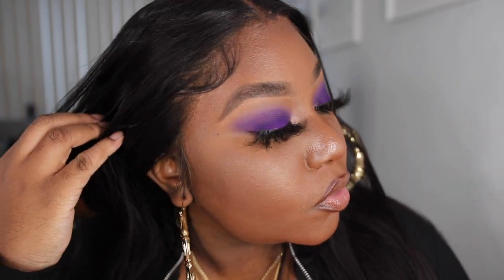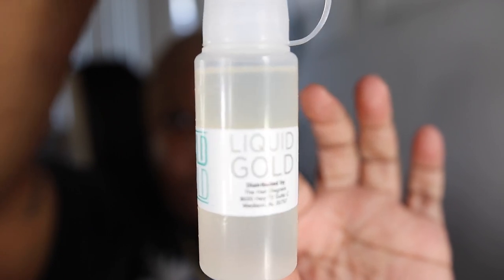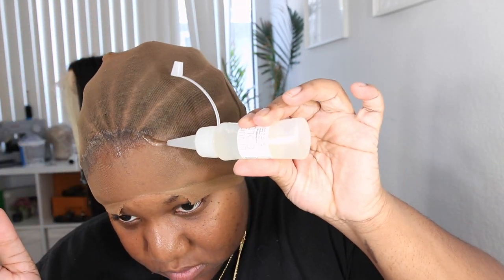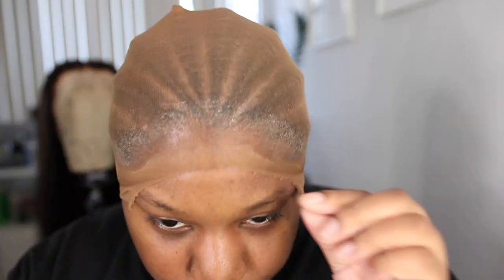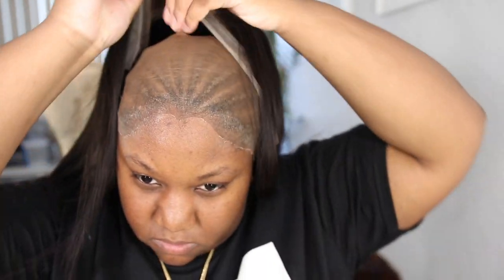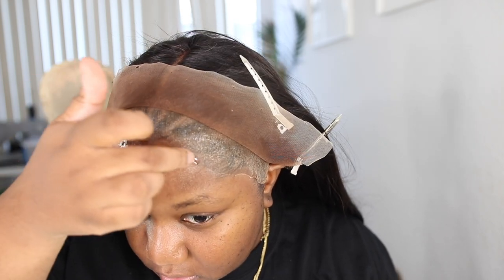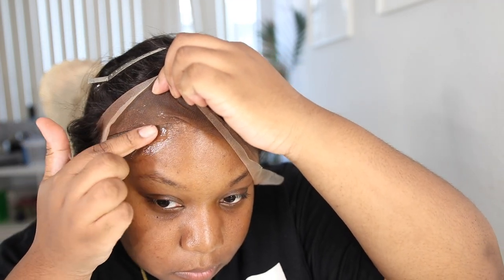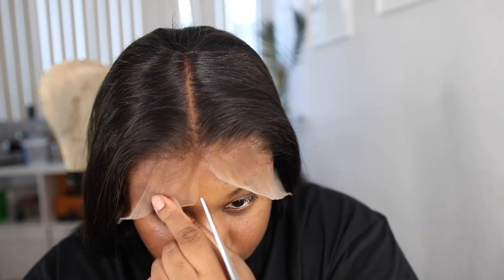SUPER EASY EDGES FRIENDLY 30 INCH WIG INSTALL || BOLD HOLD LIQUID GOLD DEMO|| JULIA HAIR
Hair detail: straight hair 30inches with 20inches lace frontal

Wig cap

Cantu Mousse

Flat Iron: BaBylissPRO Nano Titanium-Plated Ionic Straightening Iron

Affordable Wig Stand

SINGER | Heavy Duty 4423 Sewing Machine

ZigZag Scissors

T-pins & Needle Set

Nylon Thread

Wrapp-it Styling Strips

Mesh Dome Caps
Shapie Metallic marker